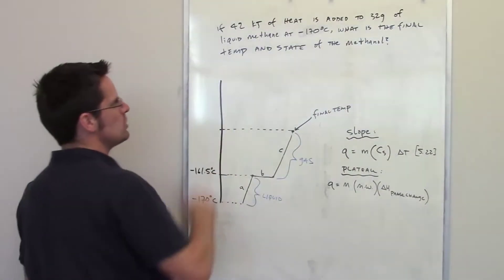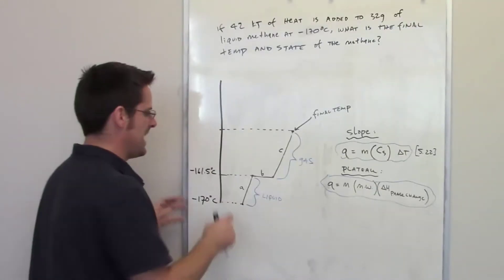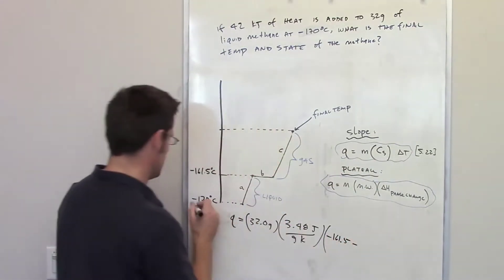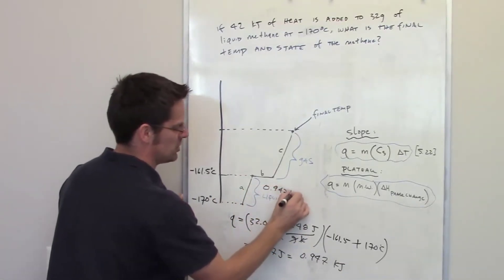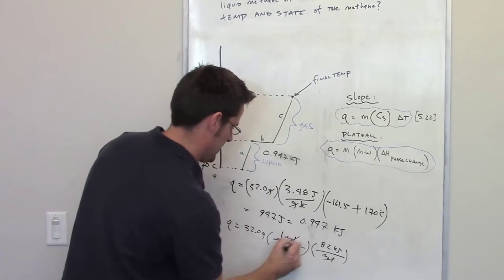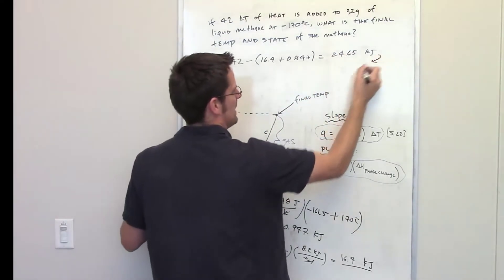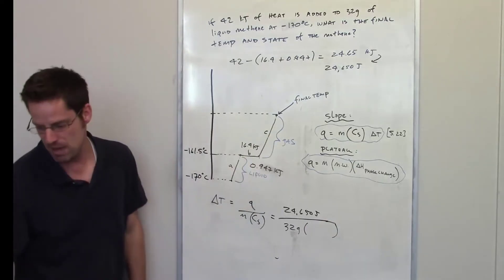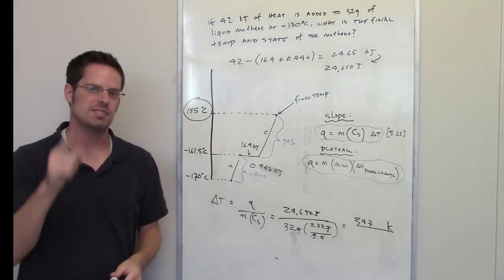Chapter 11 – Part 9: Heat Curve Sample Problem 2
In this video I’ll work another problem involving heat curves, enthalpies of fusion, vaporization, phase changes, and the whole gamut.